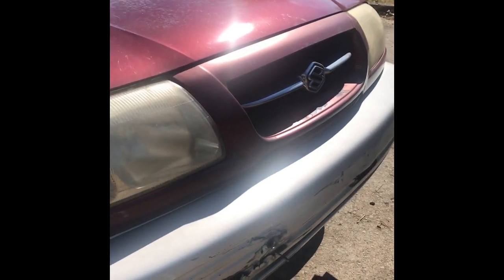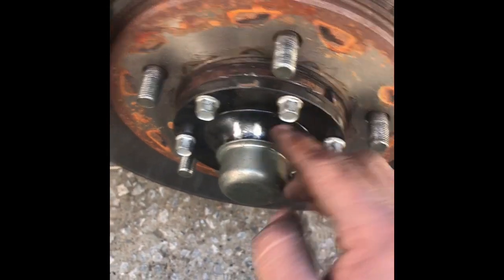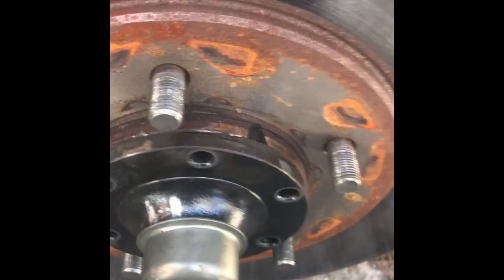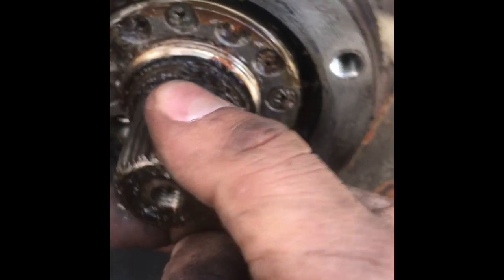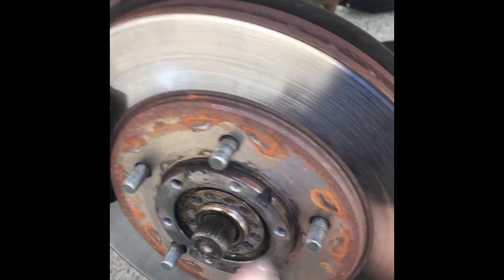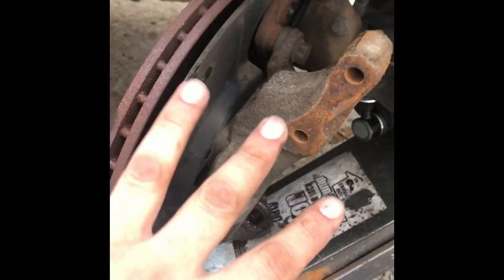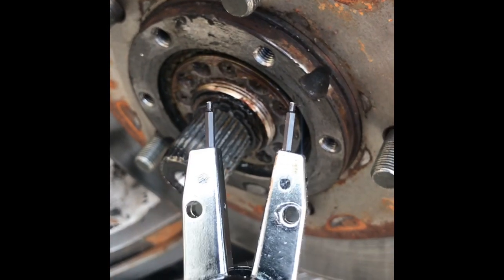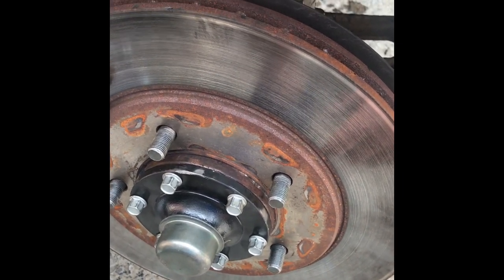DIY: 99-04 Suzuki Front Axle Removal